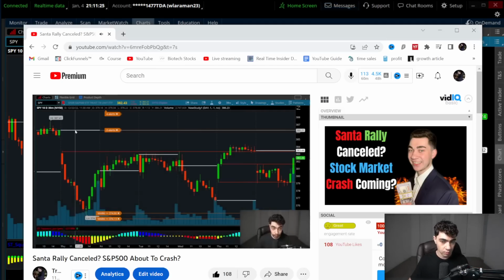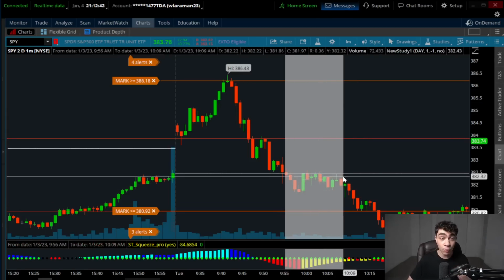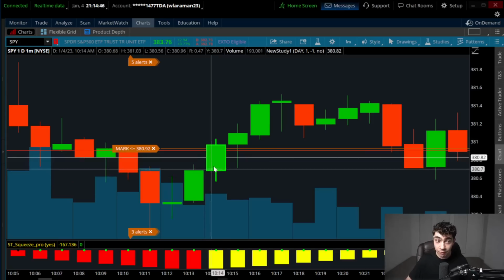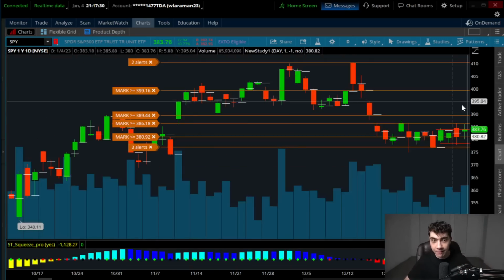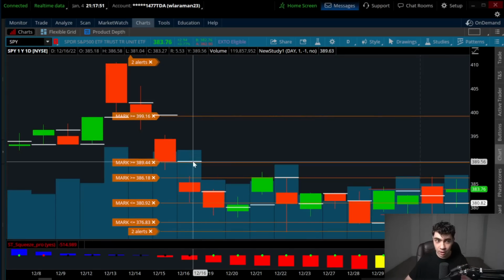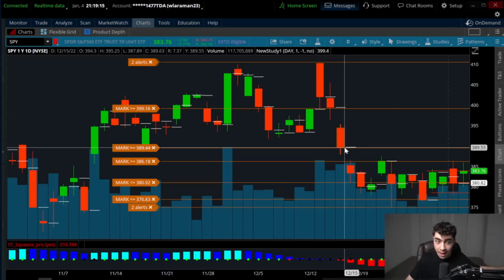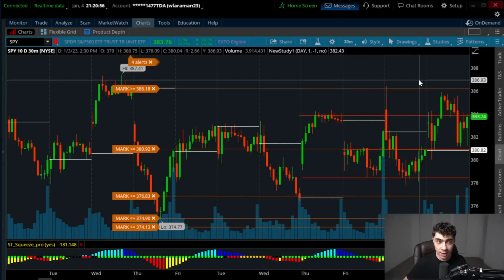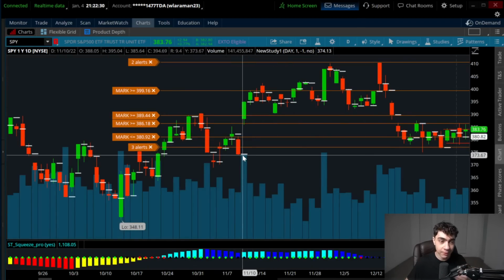S&P500 Breakout Or False Breakout? SPY Trading Plan 2023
1. Trade Live On Stream/Voice Channel With Me

If $384 reacts as support SPY will start to breakout to try to fill the gap at 389.62 (best micro level for puts)

If $384 goes red to green and reacts as resistance we see a move to $382s